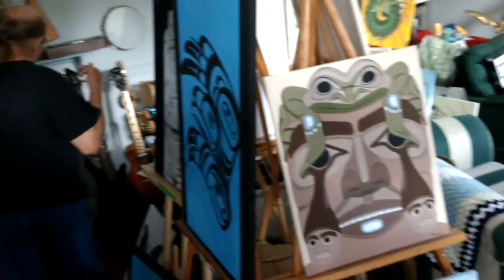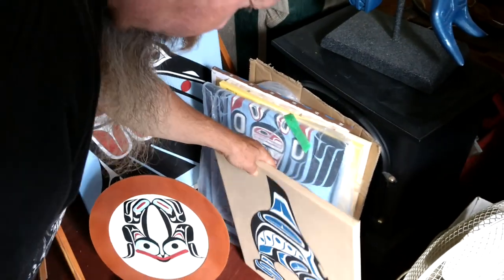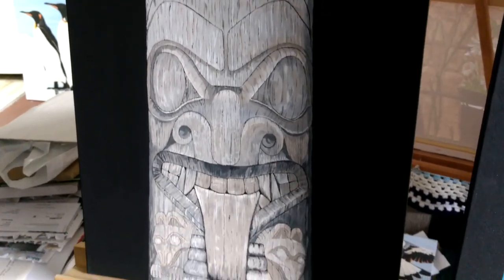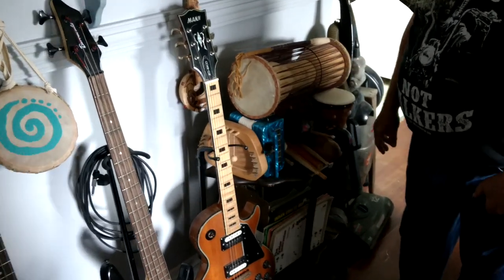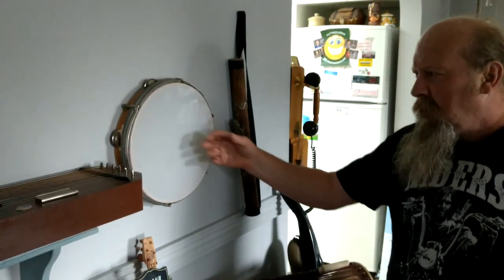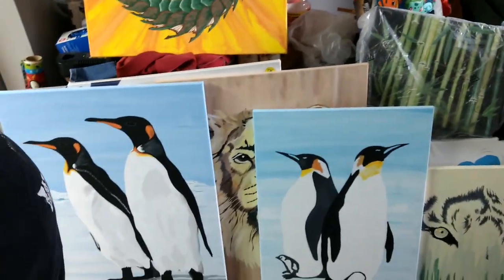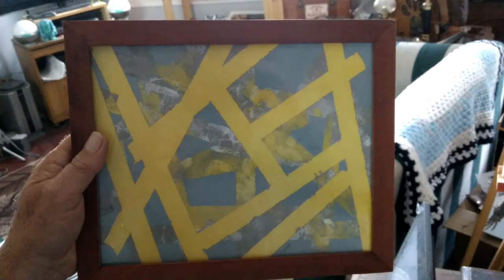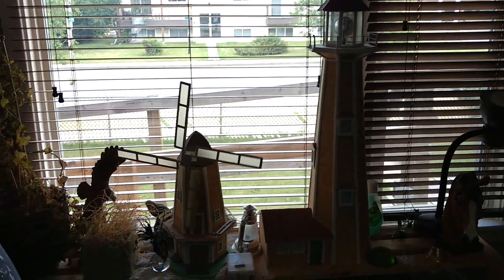Randys Art Work In Red Deer,Alberta. Date: July 4,2018